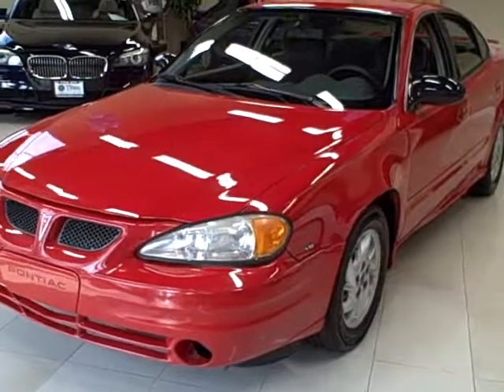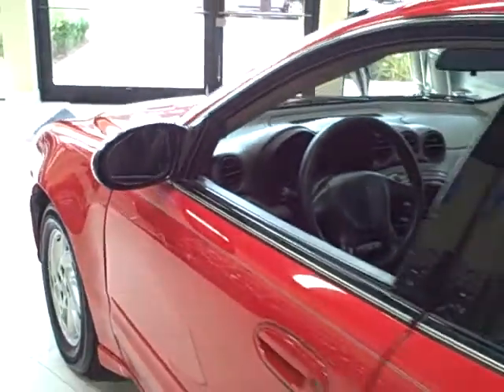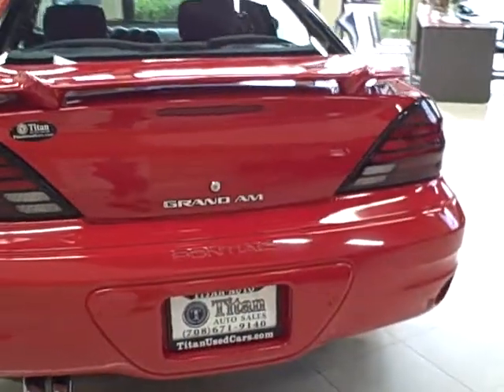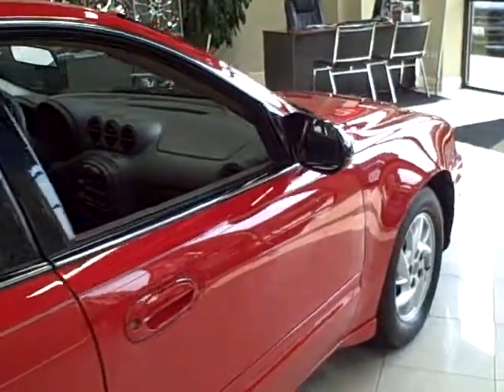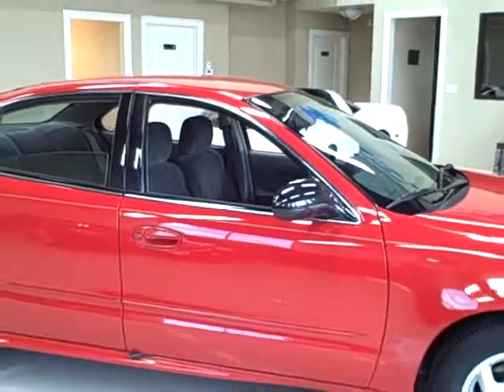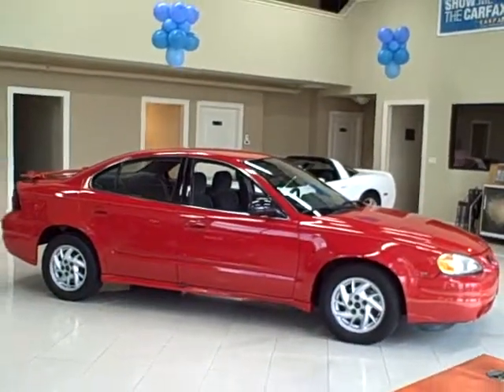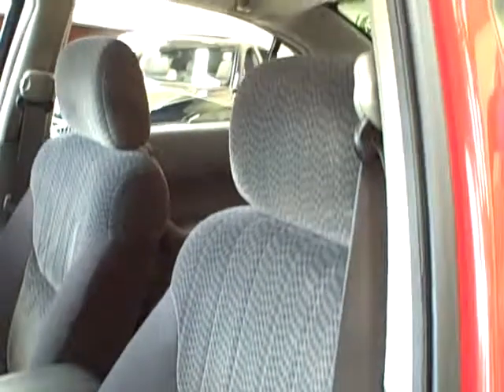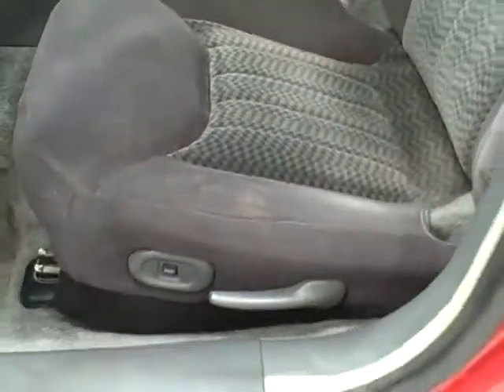2004 PONTIAC GRAND AM R1222